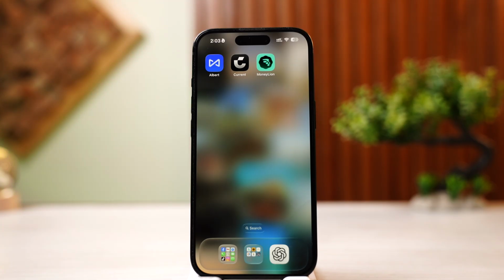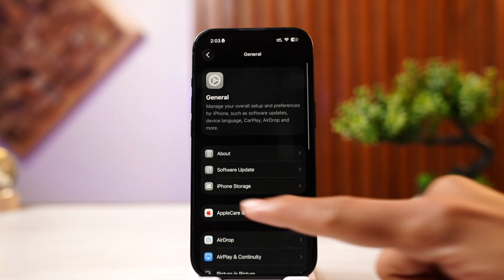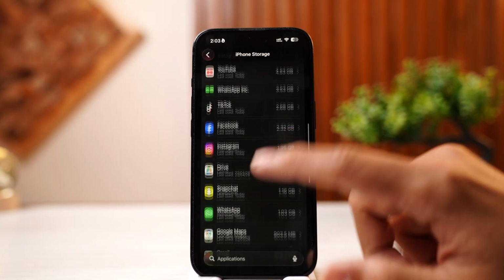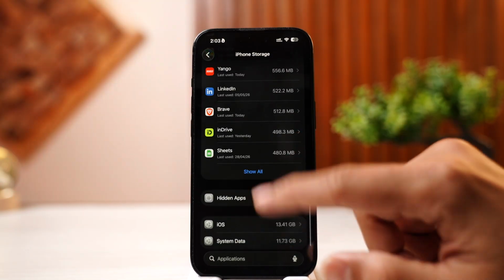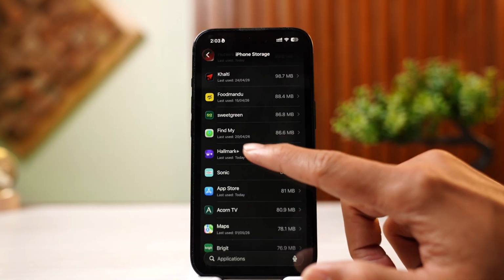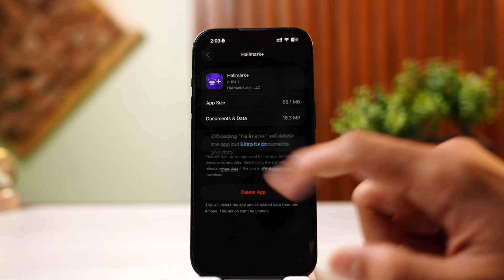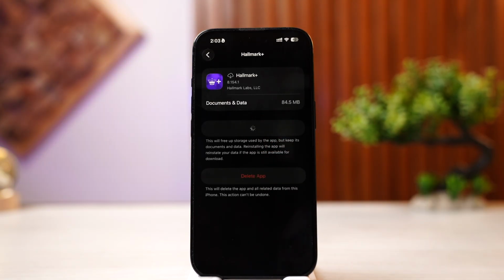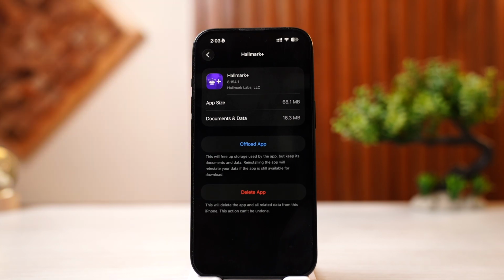How to Fix Hallmark Movies Now Login Error | App Sign In Problem Fix (2026)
Having trouble logging into Hallmark Movies Now? In this video, you’ll learn how to fix common login errors quickly and regain access to your account without hassle.

If you can’t sign in, your password isn’t working, the app keeps showing an error, or the login screen is stuck loading, this step-by-step guide will help you fix the issue.

We cover the most common causes of Hallmark Movies Now login problems such as incorrect credentials, outdated app versions, poor internet connection, cache and data issues, and temporary server errors. You’ll also learn how to reset your password, clear app cache, update the app, and restore full access to your streaming account.

Watch this tutorial to fix your Hallmark Movies Now login error and get back to watching your favorite Hallmark content.